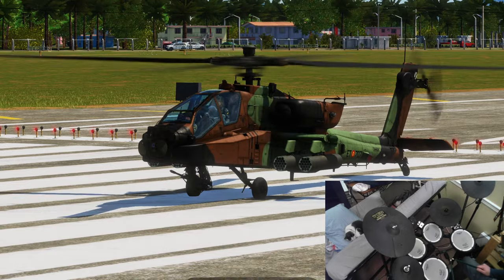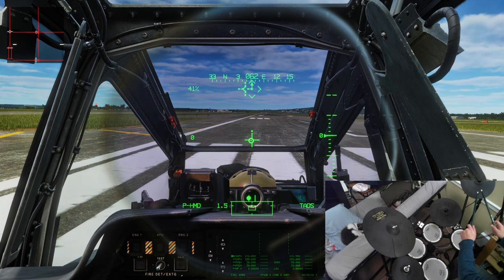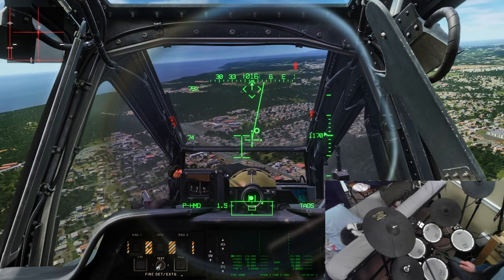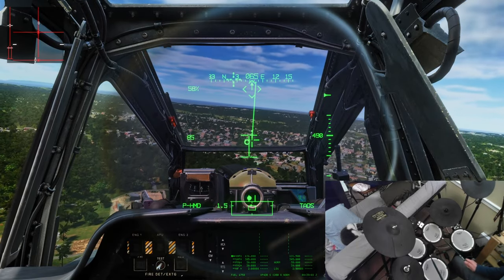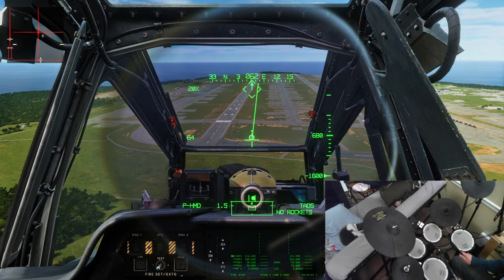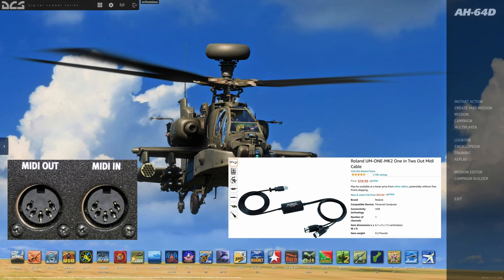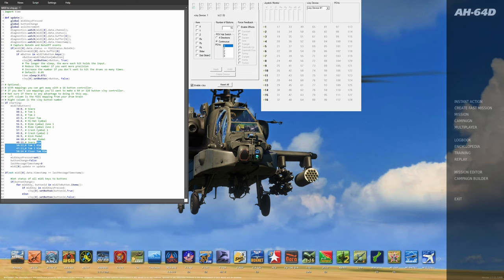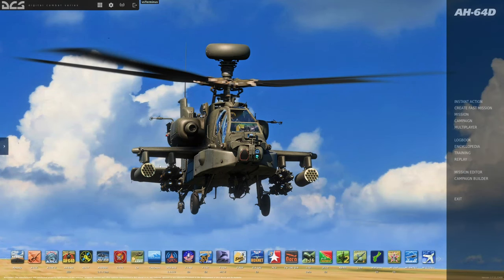DCS AH-64D: Can you fly helicopters without a HOTAS?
This has been planned for a while, but it's a pretty complicated one to set up in terms of just being able to record the footage properly.

By popular request, a merger of the two most popular genres of video on my channel! I had a lot of fun with this one, so I hope you guys like it.

Wintergatan is used with permission, download your copy for free

00:00 - Do a barrel roll!
00:39 - I can't read a calendar
01:00 - Ha ha drums go brrrrrr
01:40 - Don't hop on pop!
02:00 - I WHACK A BALL, IT GOES IN A GOPHER HOLE
03:25 - BLASTOFF!!
04:10 - I fly Helimachopter Good.
05:38 - ROCKETS!
07:07 - I'll give you a Hobbit on DVD
07:45 - New England Corn Farmer
08:48 - Retweeting Porn
09:38 - Has anyone ever been far as decided to use even go want to do look more like?
10:35 - You've got to be kidding me. I've been further even more decided to use even go need to do look more as anyone can.
10:57 - Don't do this at home!
15:05 - Apple Cat Strikes Back

My Hardware:
- Saitek X-56 Throttle (2016)
- VKB Gunfighter MkIII + Modern Combat Pro Grip
- MFG Crosswind v2 Pedals + Damper Refit
- Blue Yeti USB Microphone
- Valve Index VR Headset